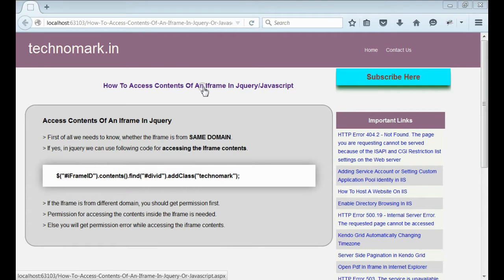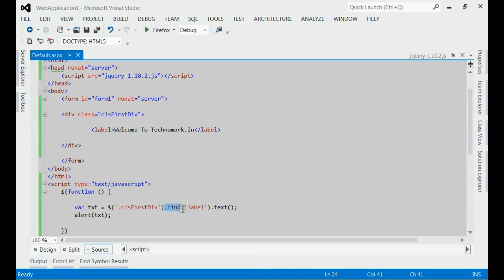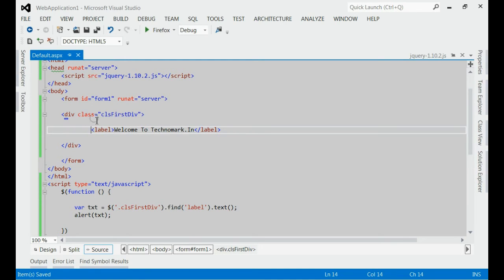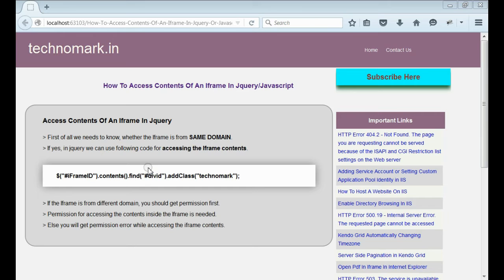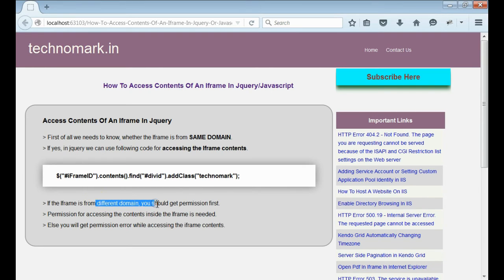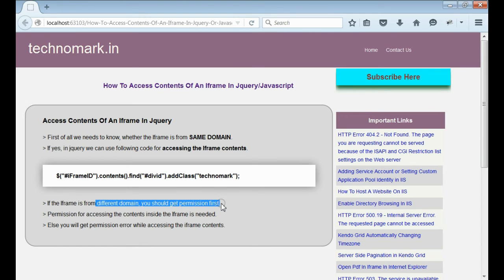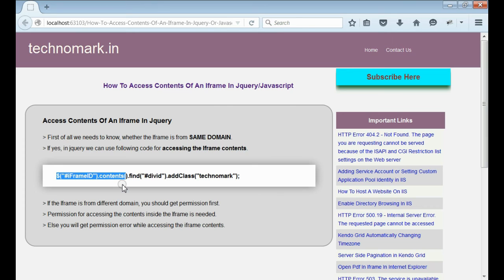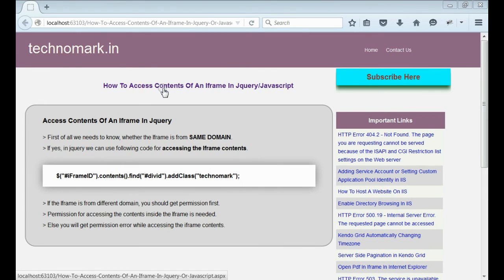How To Access Contents Of An Iframe In Jquery/Javascript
for more information.

Complete steps is described in this video regarding How To Access Contents Of An Iframe In Jquery/Javascript